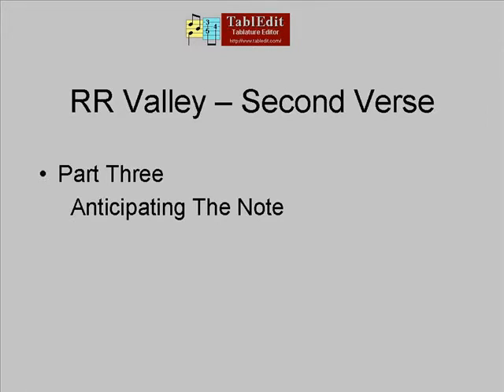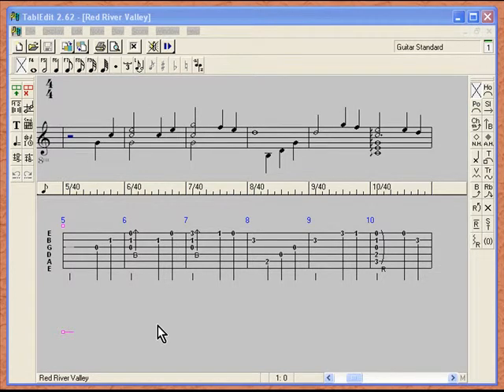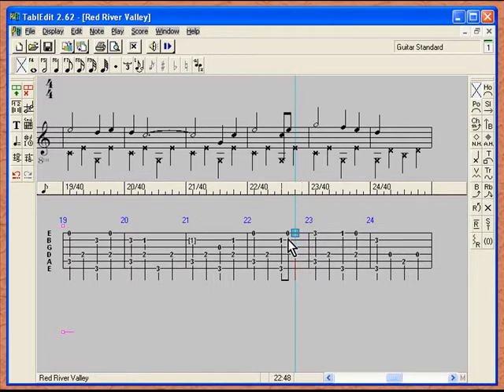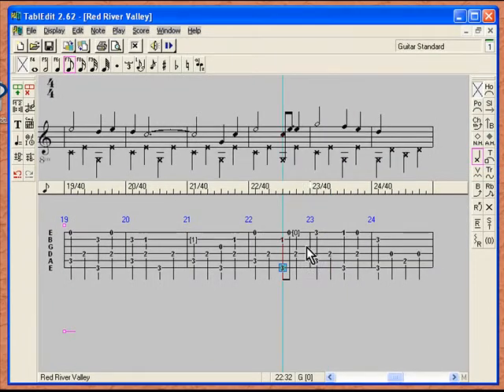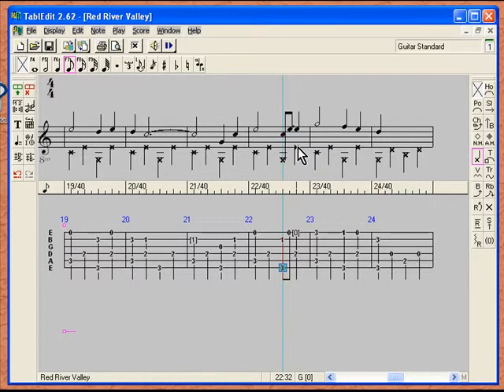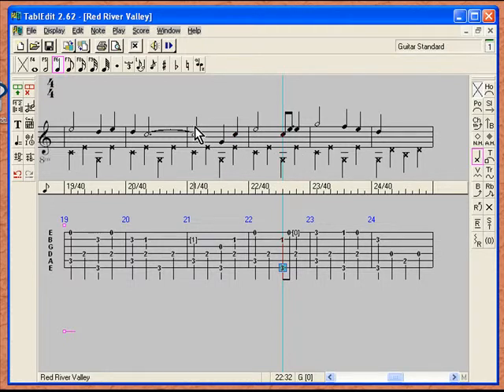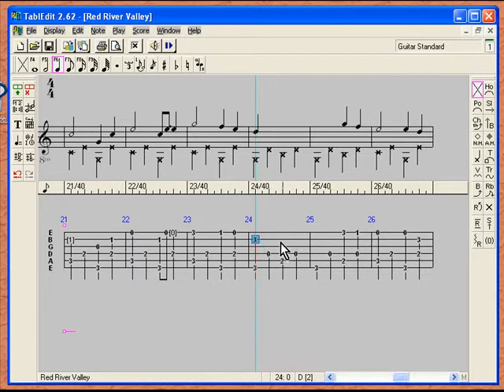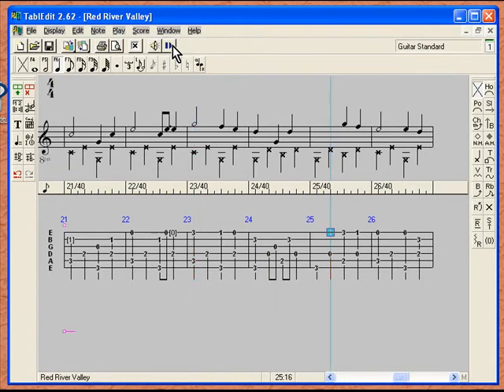Arrange'It with Tablature by Bob Wolford: Lesson 13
Bob Wolford's basic lessons on creating tablature arrangements using TablEdit Tablature Editor.

Note: this was created using an older version of TablEdit, some of the menu items have changed, features have been added, but the concepts and basic instructions remain valid.